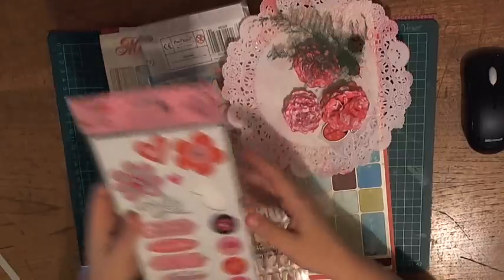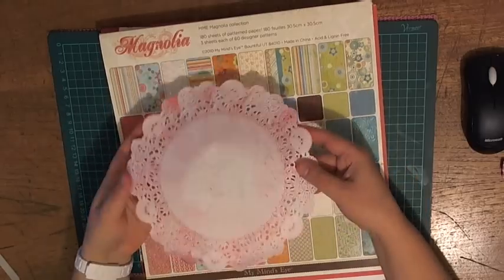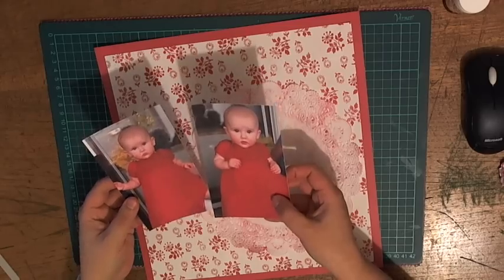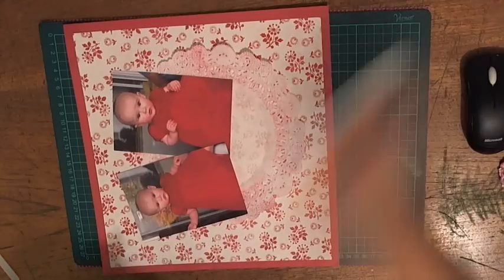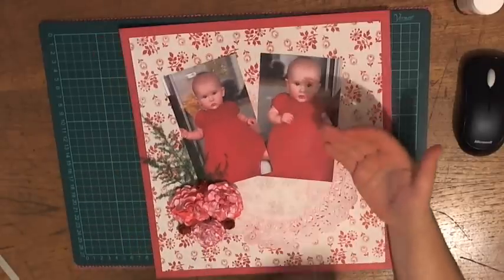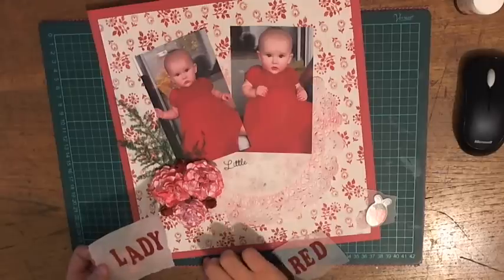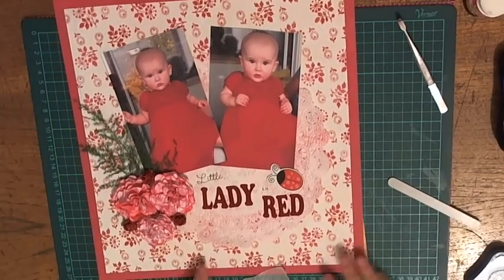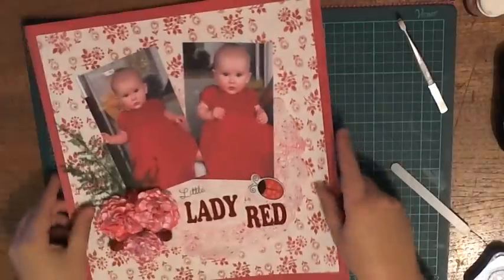Sam's Scrapbook Process : Little Lady in Red